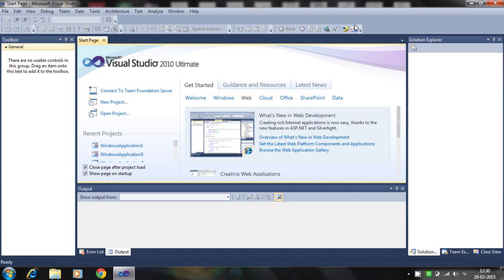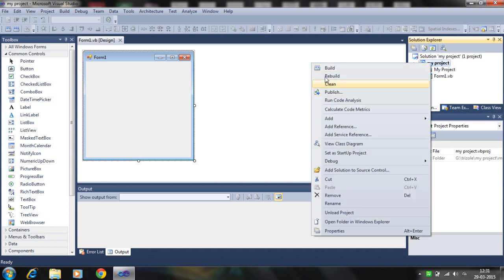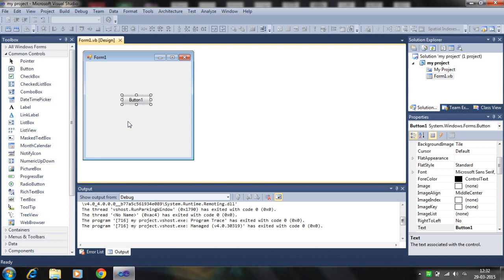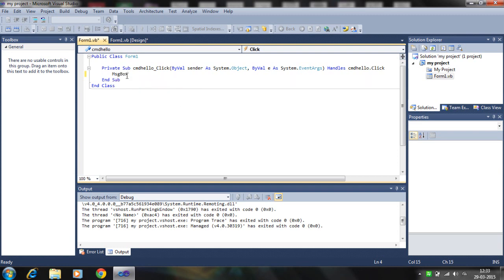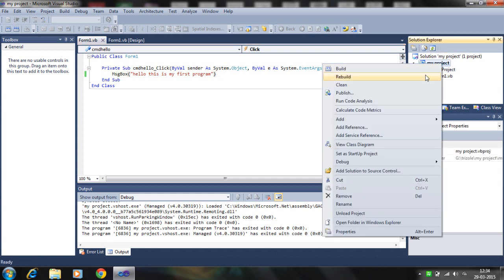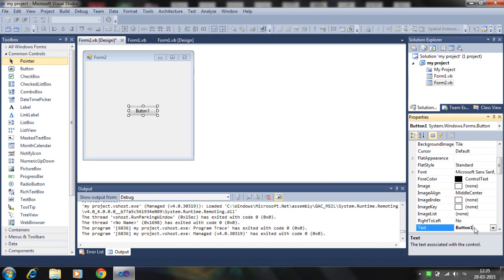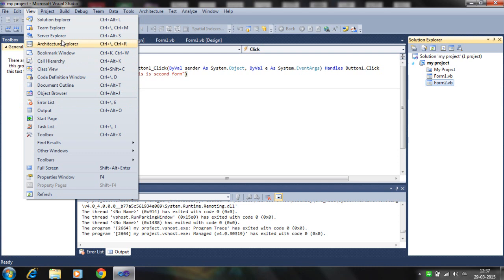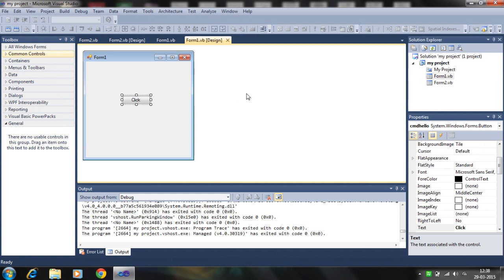Your first program in visual basic vb 2010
in this tutorial i show how first program write in visual basic 2010 vb.
in this lesson i explained getting environment of visual basic for beginner.
the video contain how debug or run the changed the form in project property window.
you see how solution and server explorer appear. adding new form in project.
view menu of vb program is explains. how tool box appear from view menu. button
control and click event and simple programming is done in visual basic